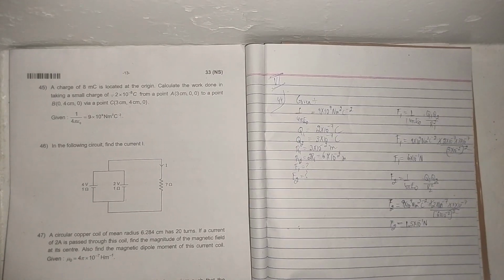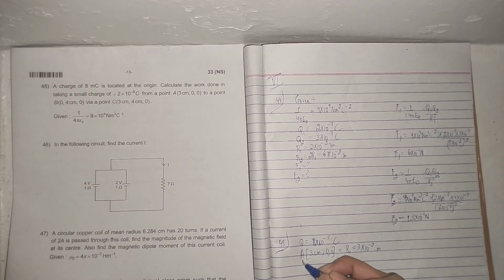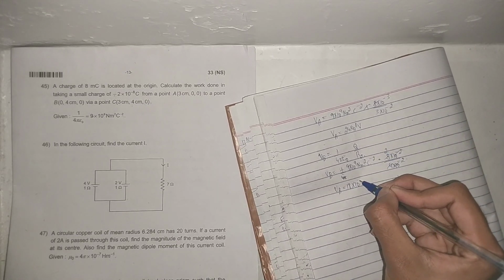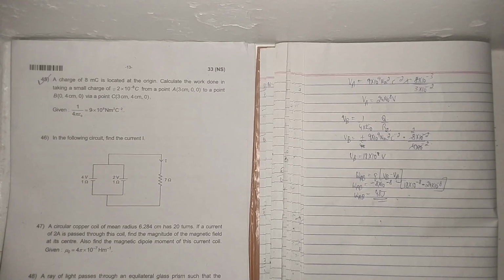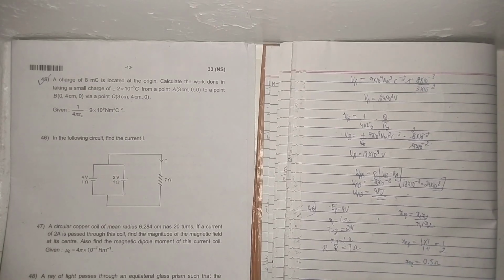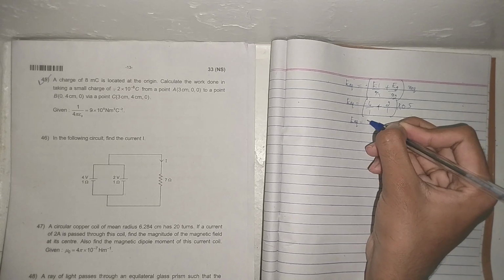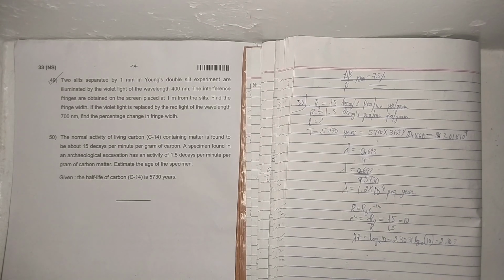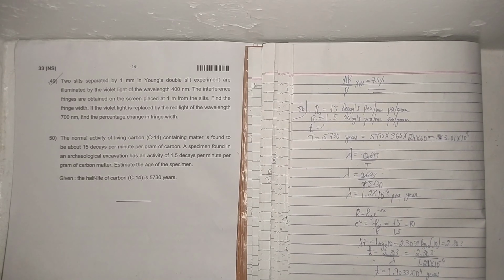12TH STANDARD PHYSICS QUESTION PAPER SOLVING 2022 KARNATAKA BOARD PART-3